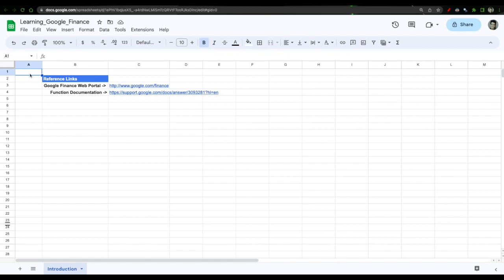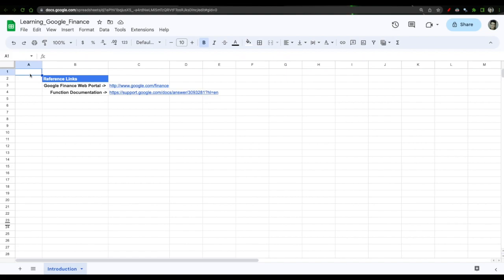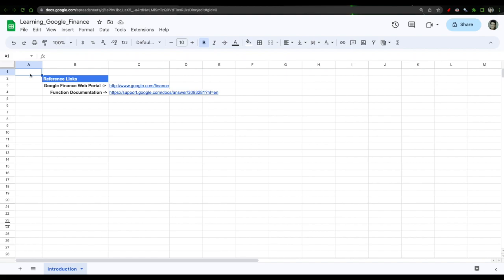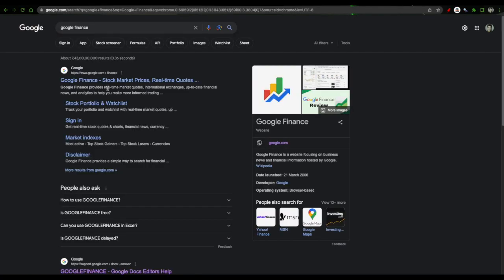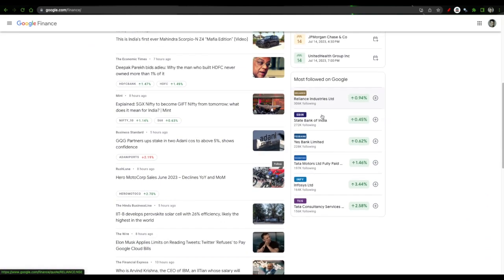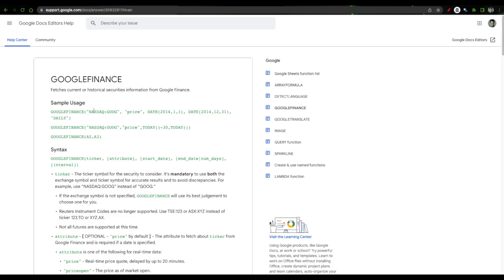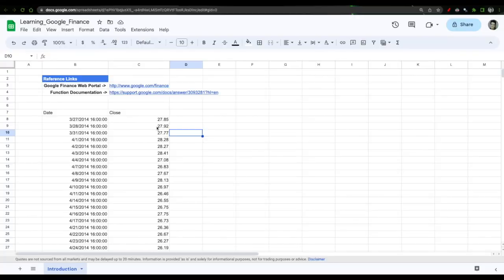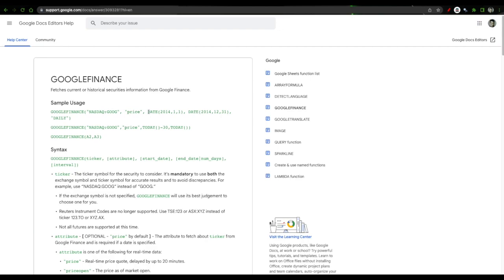1. Introduction to Google Finance | Function Explained | Google Sheets Tutorial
Google Finance function is quite useful for personal finance purposes and once used for tracking or building knowledge, can be a crucial tool for understanding markets as well.
In this video, we cover the Introduction to Google Finance function, Links associated with it and what basics we need to know before we deep dive in to the function.

Chapters :
0:00 Introduction
2:05 Web Portal
3:08 Function Documentation
4:52 What's ahead ?